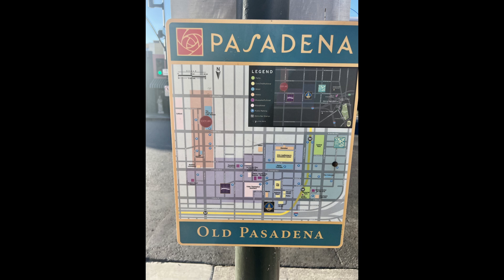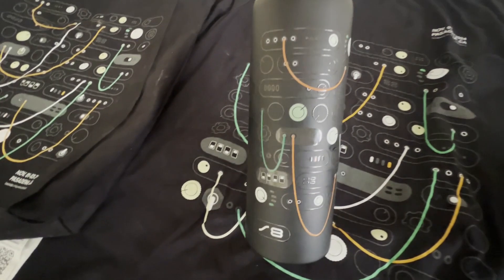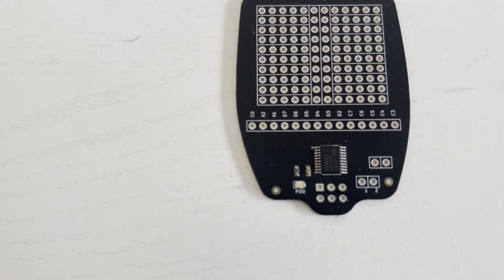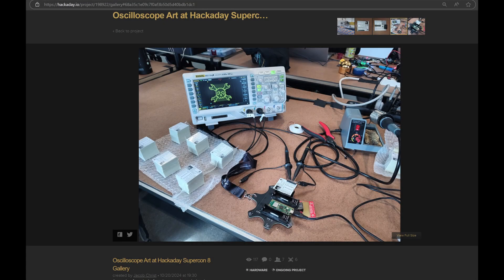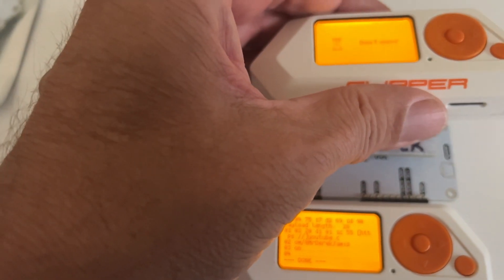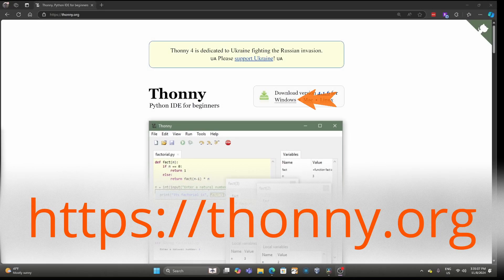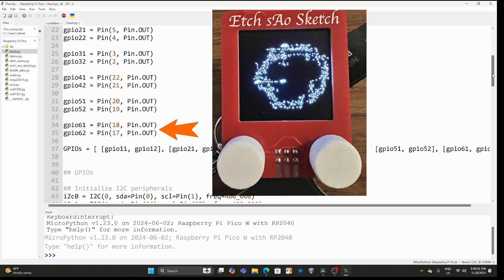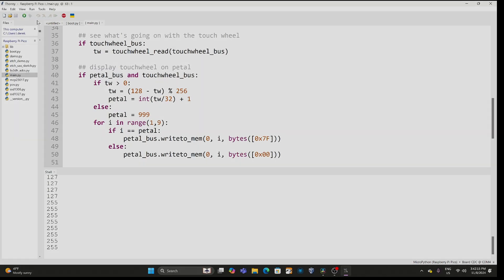[140] Hackaday Supercon 8 conference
I went to Hackaday Superconfence 8 in Pasadena, CA. I spent most of my time hacking on the badge and SAOs (badge add-ons). The badge itself was a RP2040 running Python & the SAOs were using a variety of technology. I had fun writing drivers for the SAOs that ran on the badge (using Python) as well as on the Flipper Zero (using JavaScript). I learned a ton about SAOs and was able to control the majority of them from either the badge or Flipper Zero.

Learning how to use the CH32V003 to create an SAO is something I hope to have learned before the next supercon!